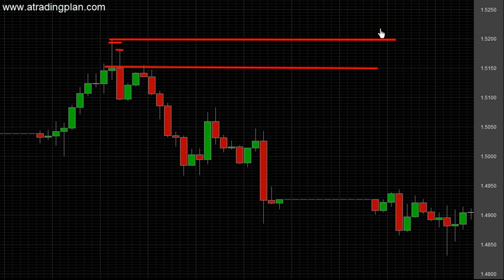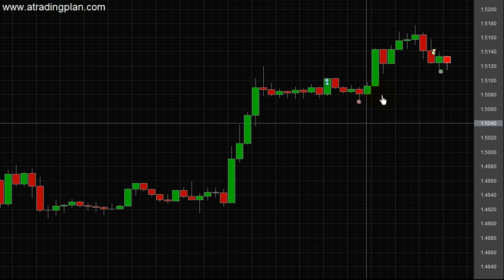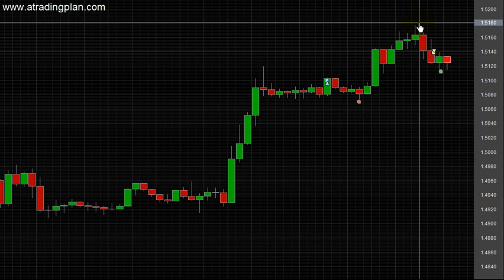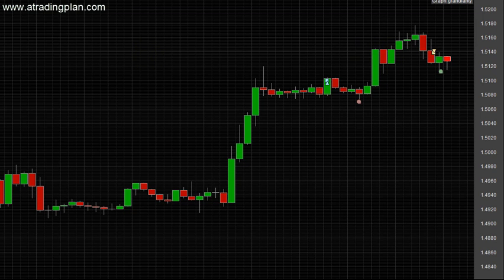Forex Swing and Day Trading GBPUSD